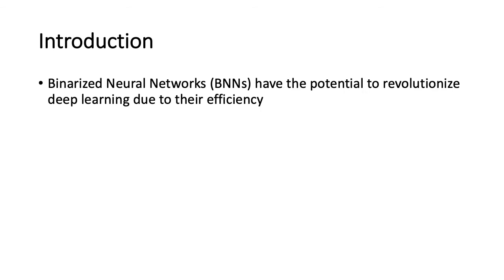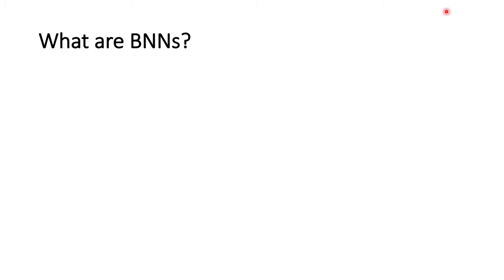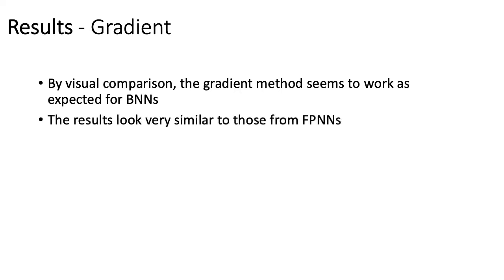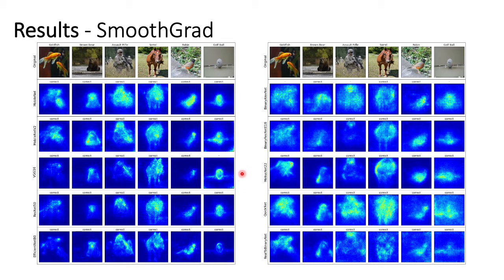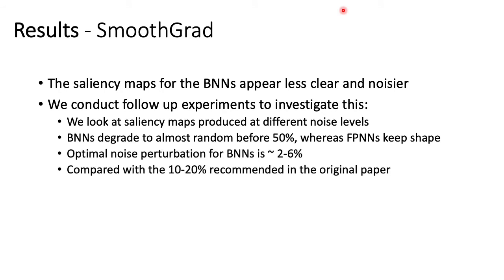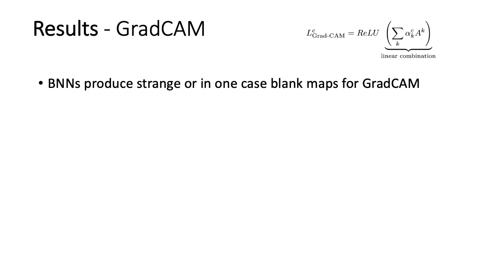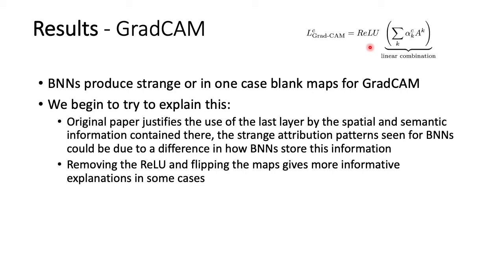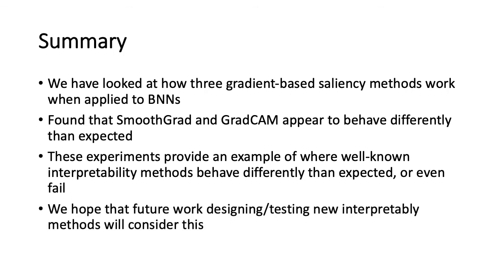Gradient Based Interpretability Methods and Binarized Neural Networks